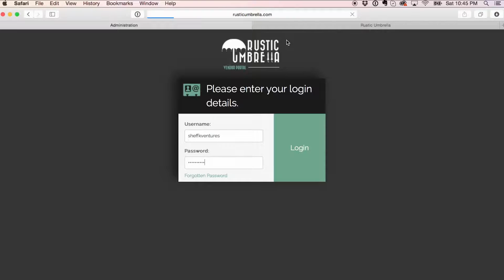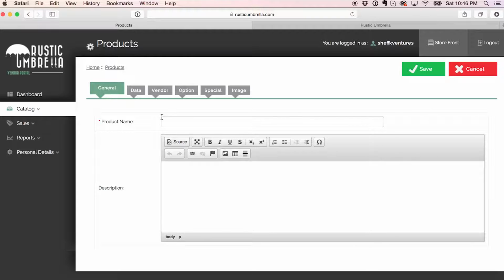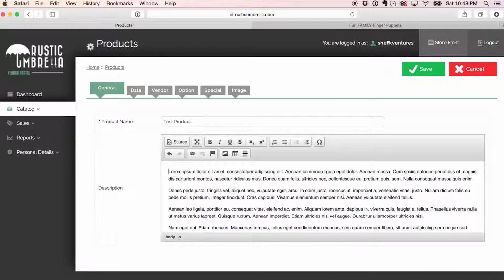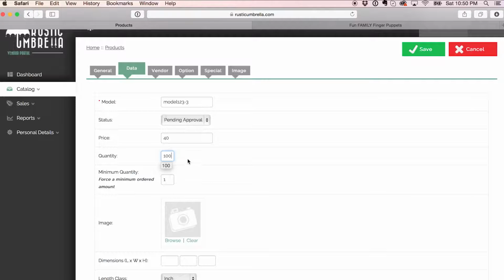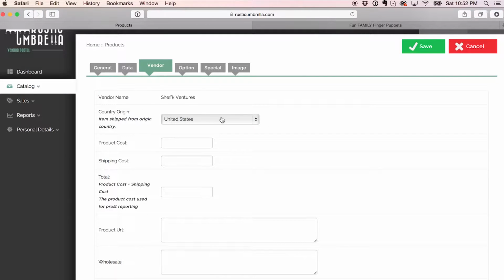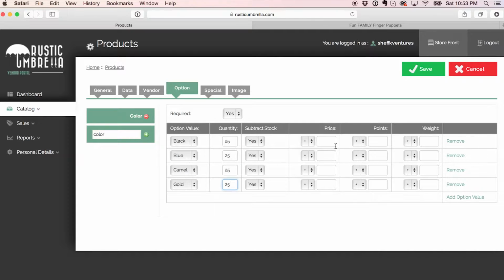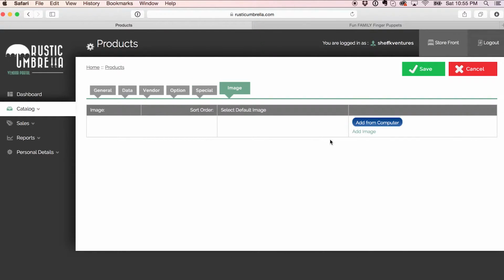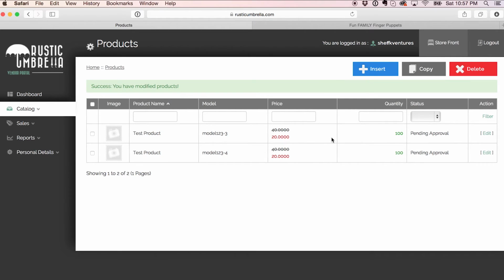How To List A Product